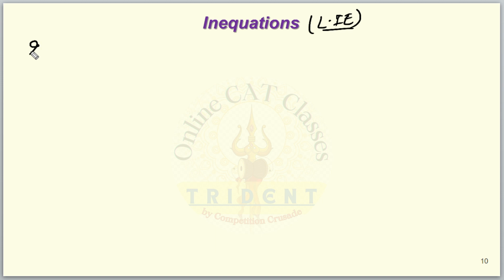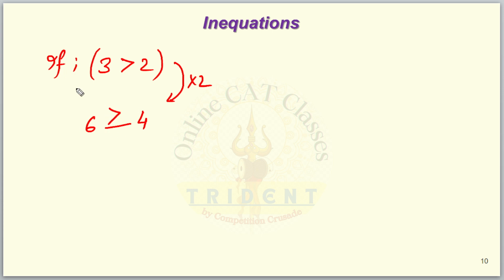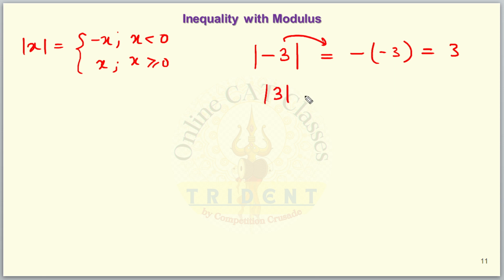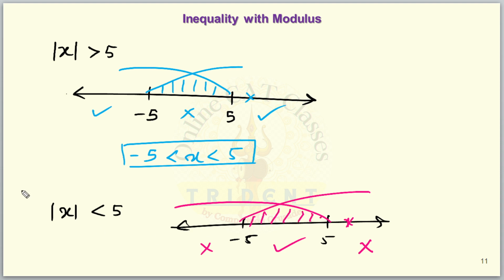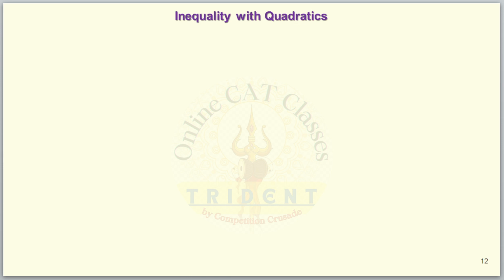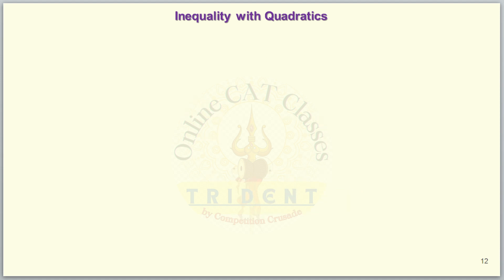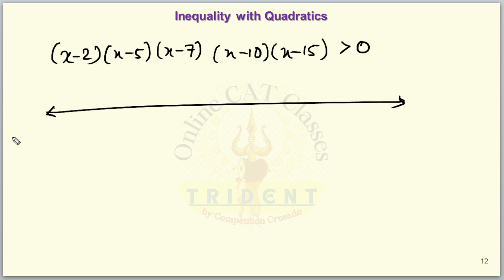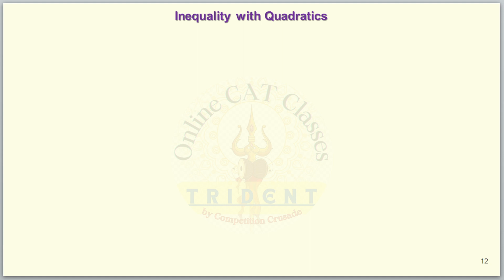CAT 23 Algebra Refresher Part 5 Inequations